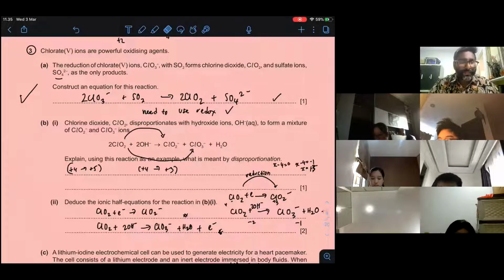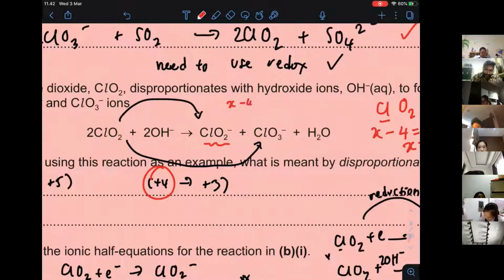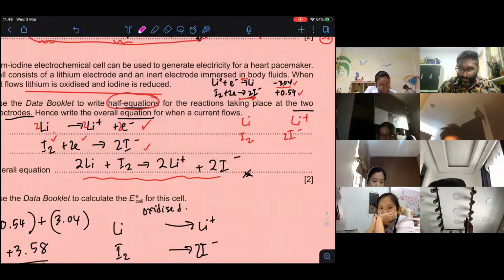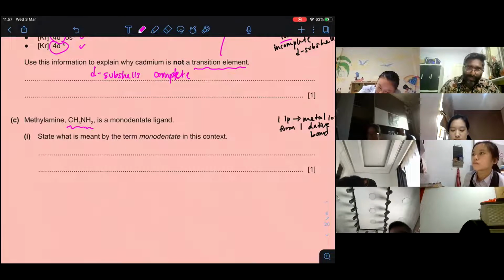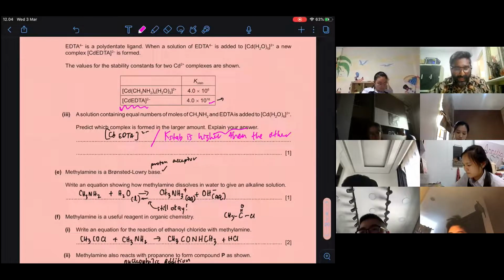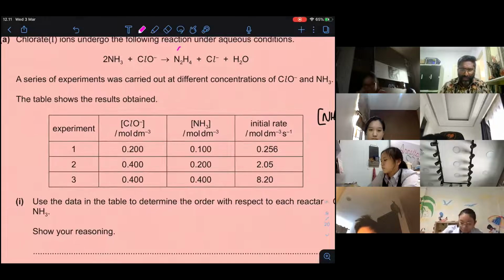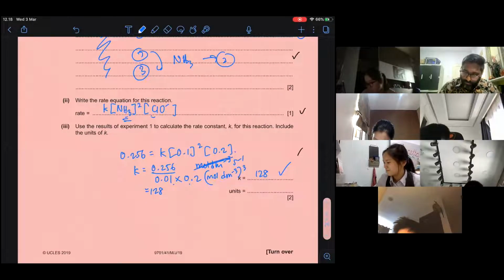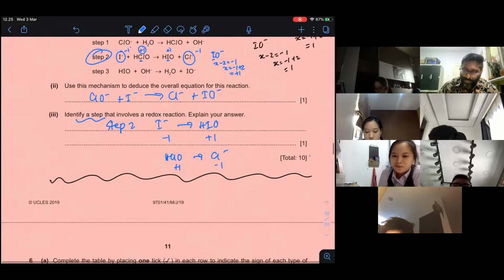9701 CHEMISTRY PAPER 41 MAY JUNE 2019 DISCUSSION PART 2